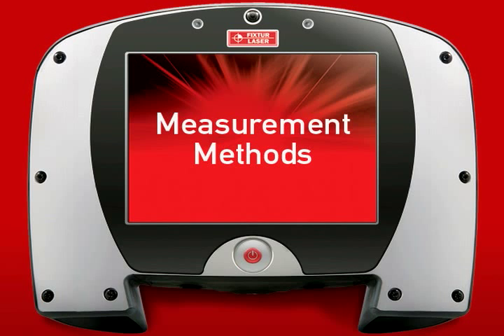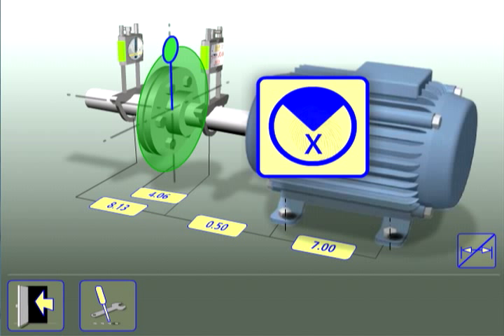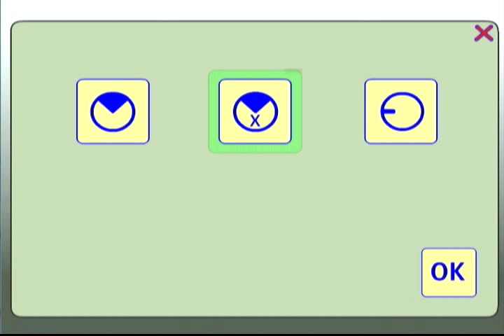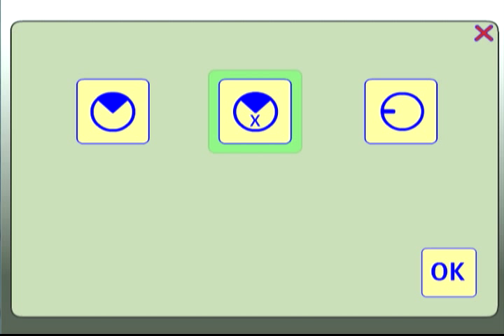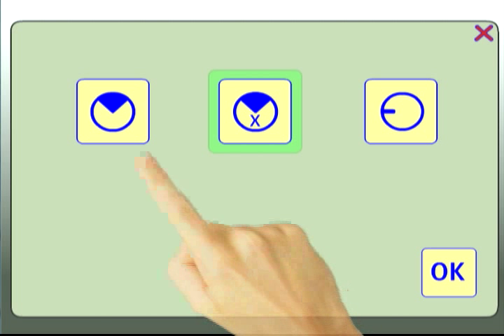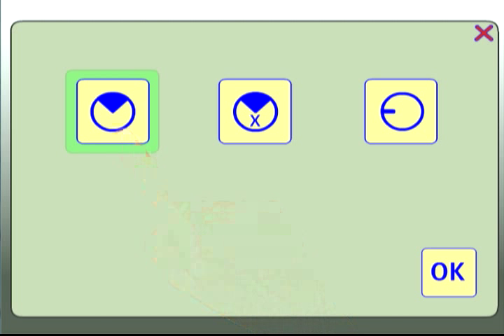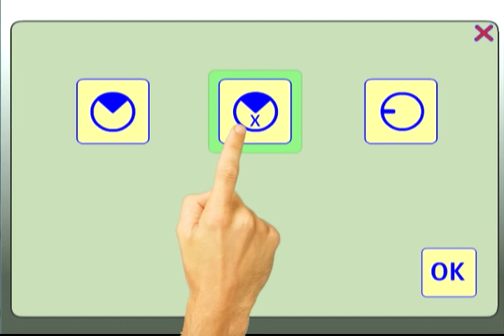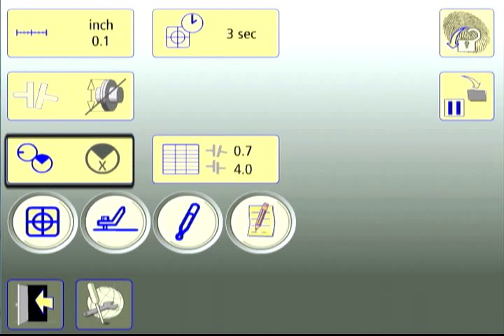XA TOUCH-TIP: MEASUREMENT METHODS FOR LASER SHAFT ALIGNMENT | ACOEM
Acoem -- Touch-Tip reviewing the 3 laser shaft alignment measurement methods available with the XA laser alignment tool.